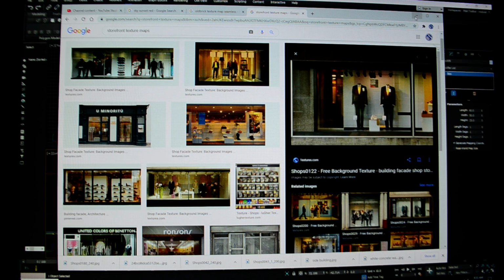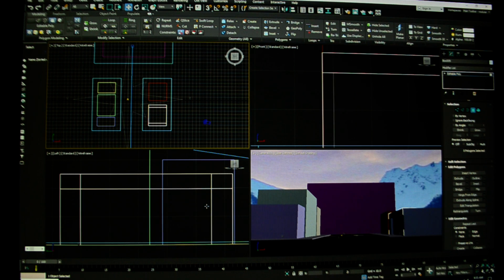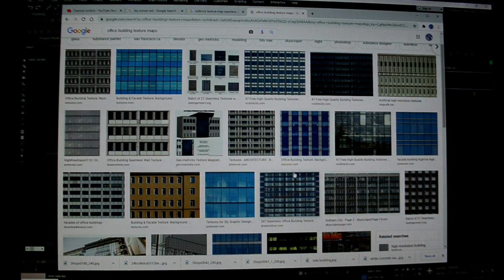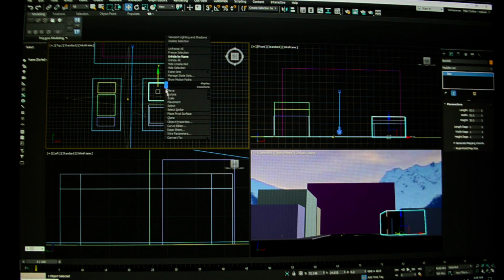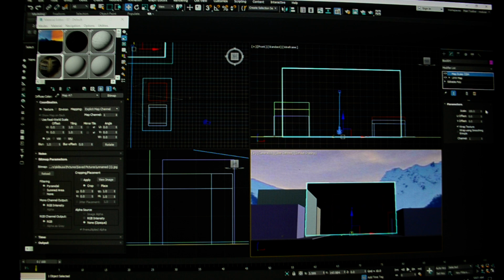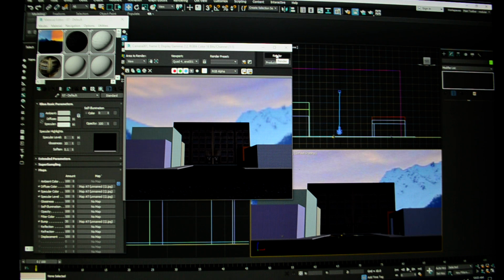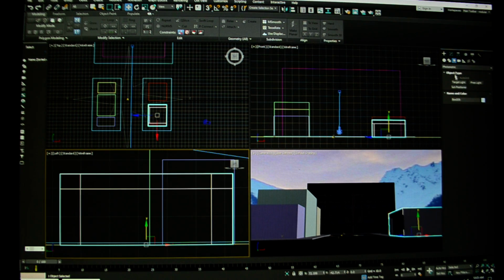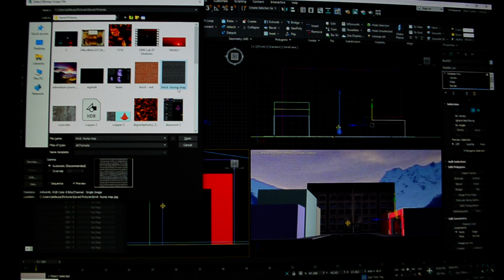DMPT 2400 - Bringing It All Together - (Scanline) Materials and Textures - Part III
Continued application of materials in the townscape